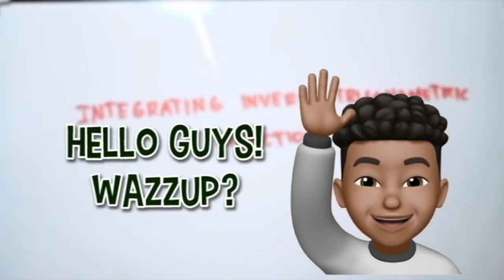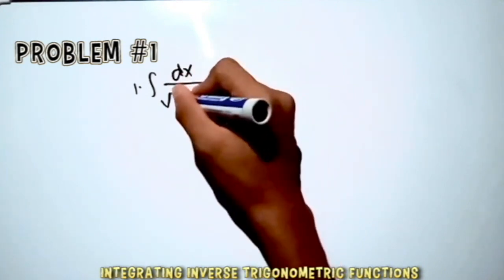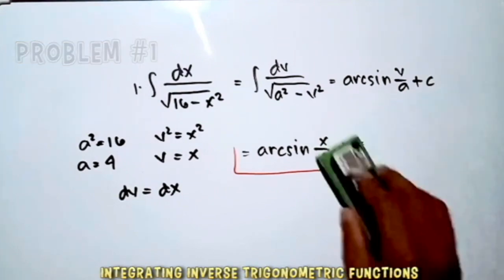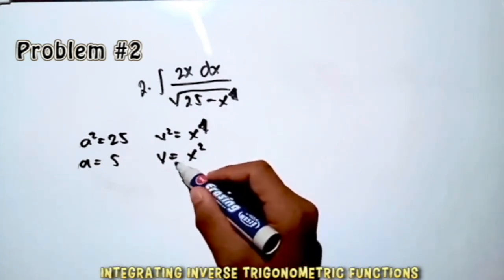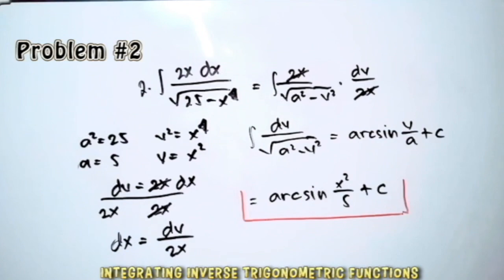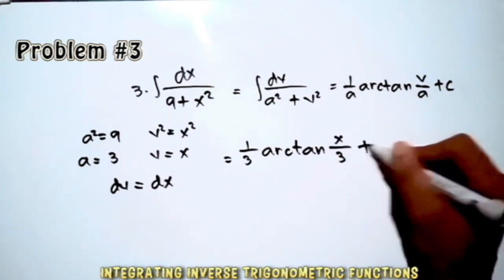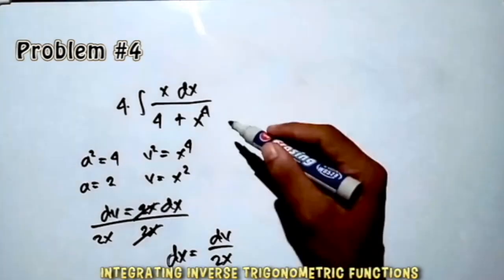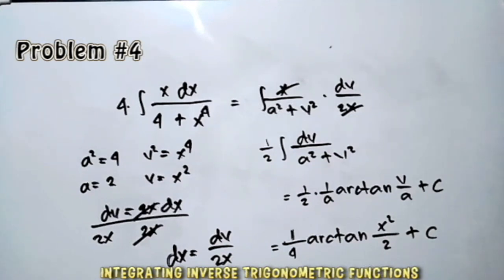Integrations of Inverse Trigonometric Functions | Math-matic TV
Video tutorial 05: Integrations of Inverse Trigonometric Functions | Math-matic TV

What I use:
*White board and white board marker
*Video equipment: mobile phone and tripod